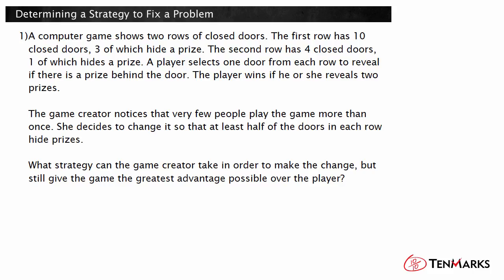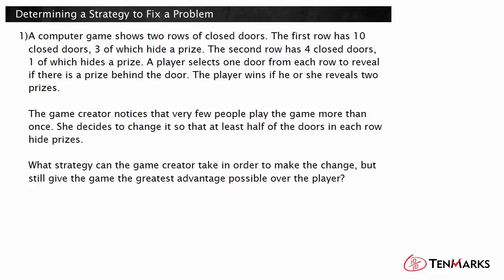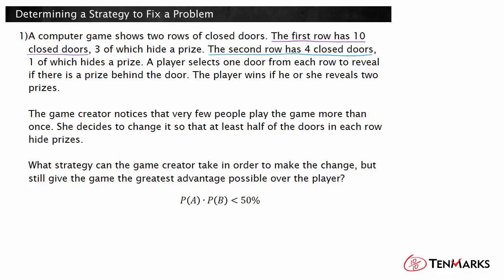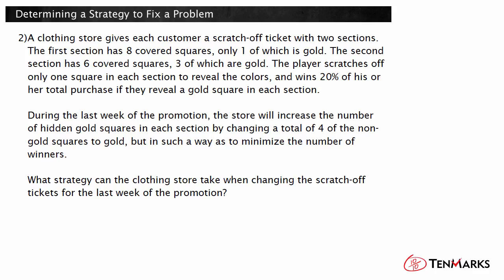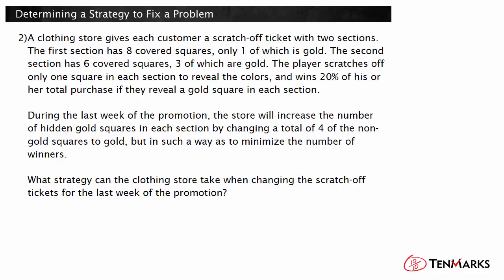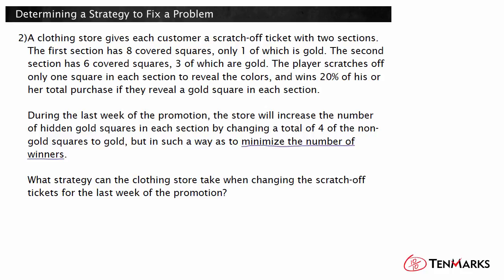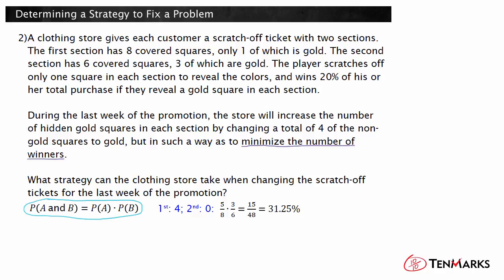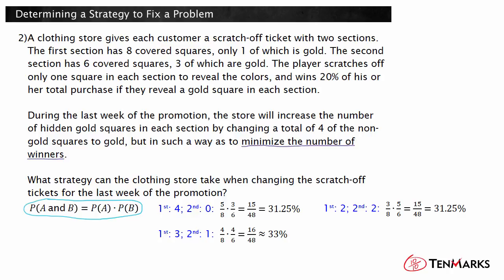Determining a Strategy to Fix a Problem (S-MD.7)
"This lesson explains how to use probability to determine a strategy to fix a given problem.